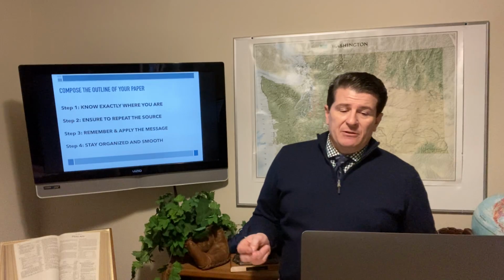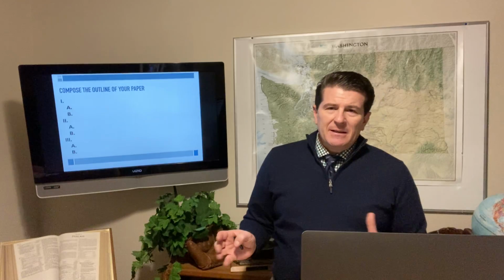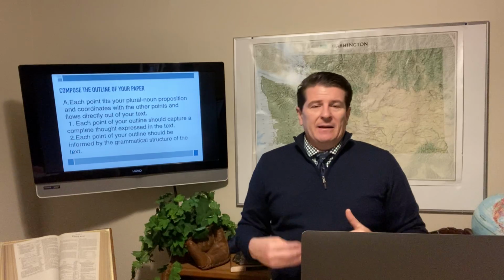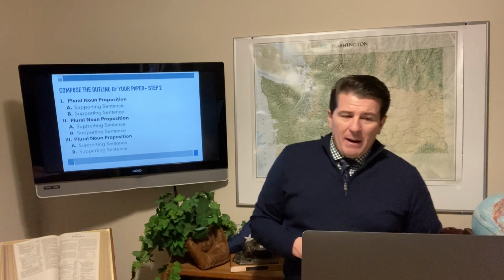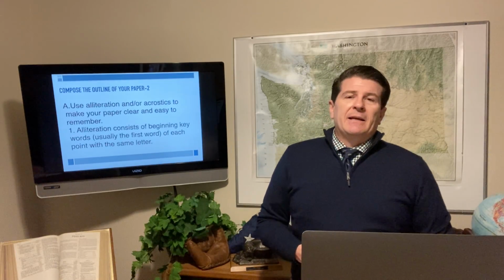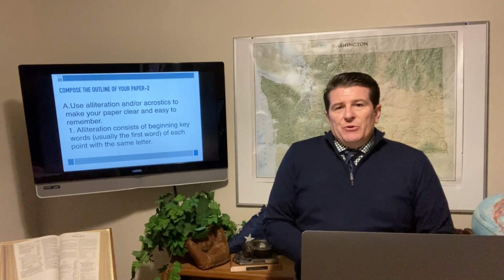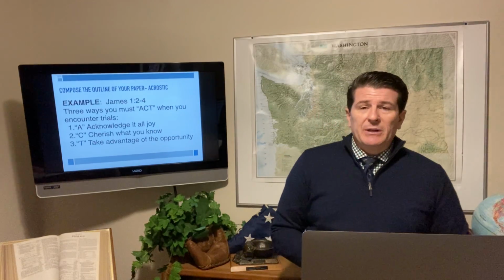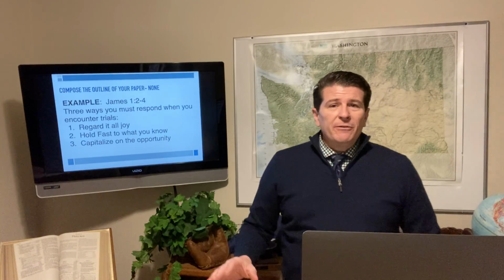PNP Compose the Outline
The goal of a position paper is to convince the audience that your opinion is valid and worth listening to. It is very important to ensure that you are addressing key components of the issue and presenting it in a manner that is easy for your audience to understand.  Plural Noun Proposition (PNP) Papers are the foundation of Ravensdale Bible Academy teaching philosophy because we use them consistently in four different ways:
1. To gather, sort & uncover information, facts & data
2. To create clear propositions
3. To present oral & written arguments and positions
4. To create basic paragraphs